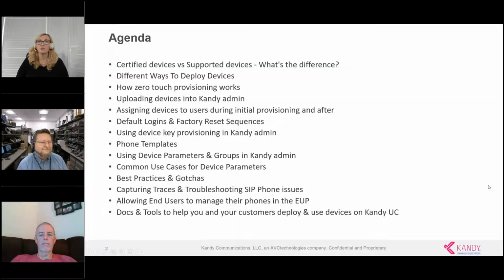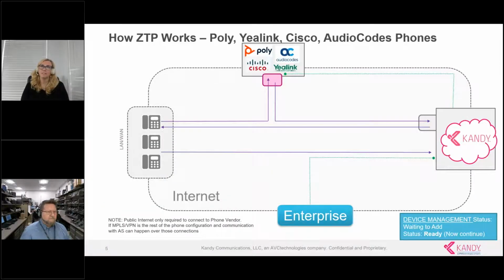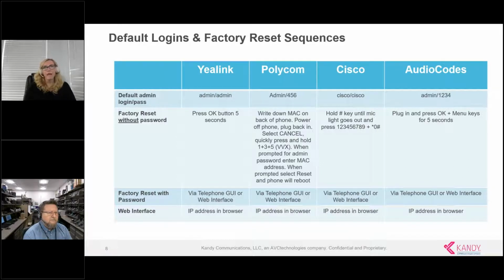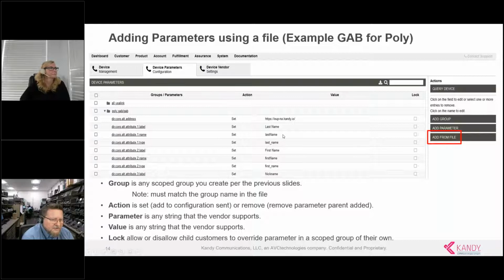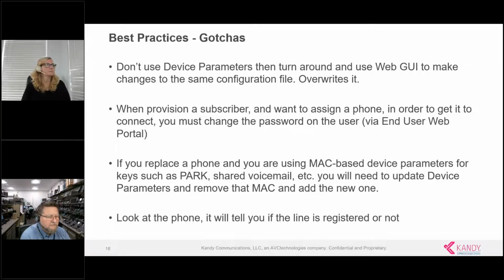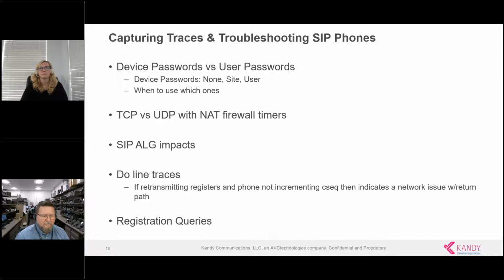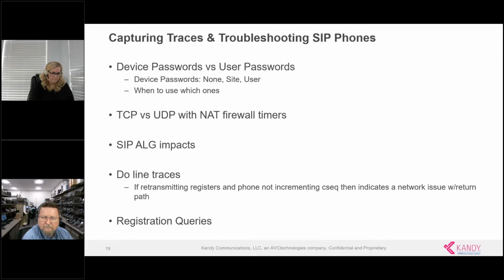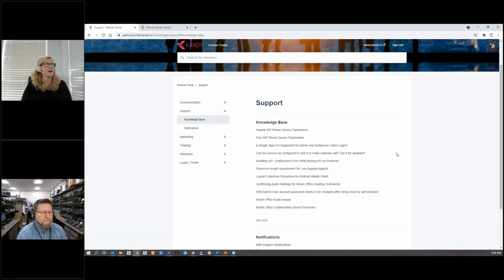Kandy Fireside Chat - Best Practices in Deploying SIP Phones with Kandy UC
Best Practices in Deploying SIP Phones with Kandy UC